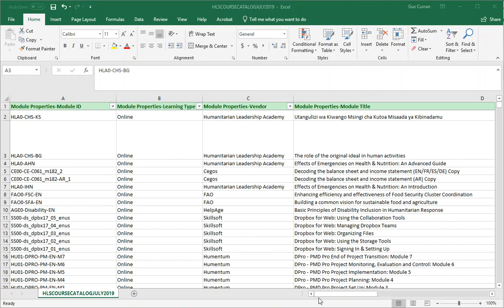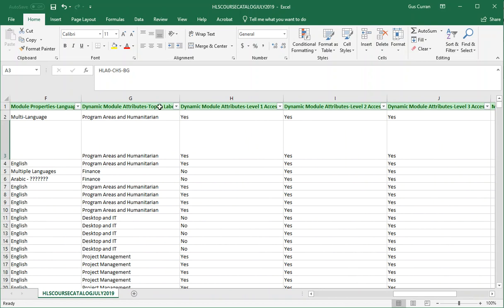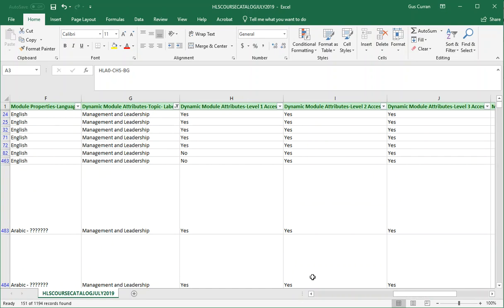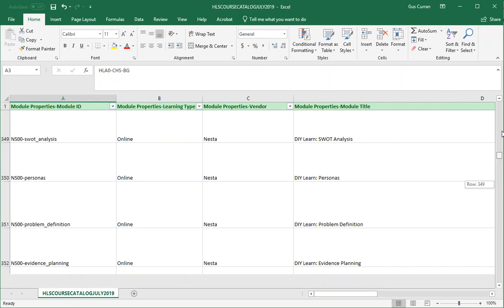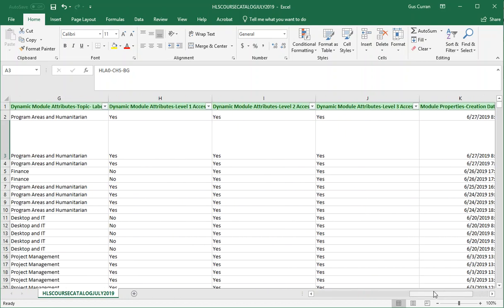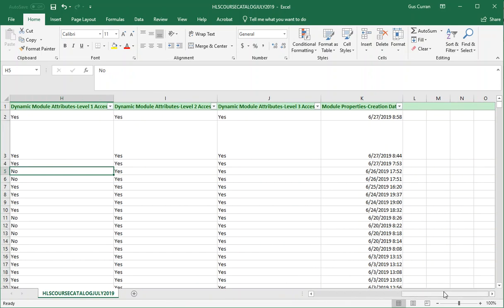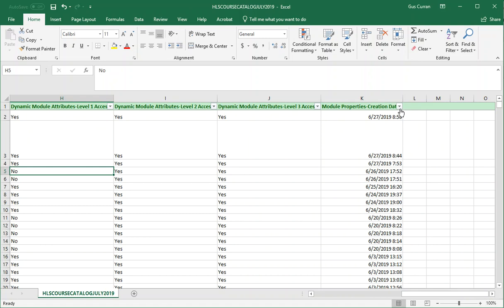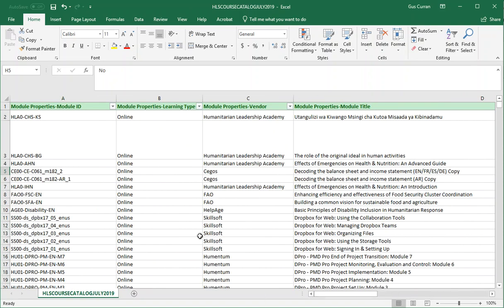HLS Course Catalog Excel Tips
Tips on how to navigate the 1200 courses in our excel spreadsheet. Remember, to test a course, use your demo account.